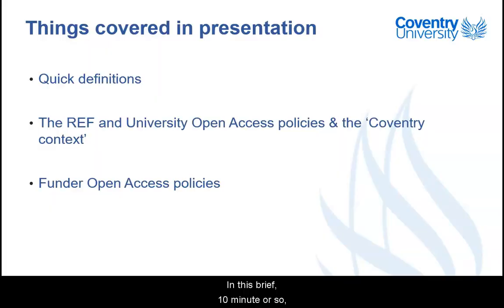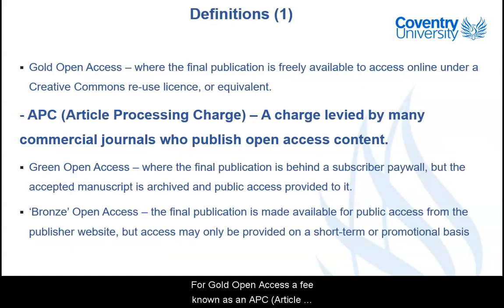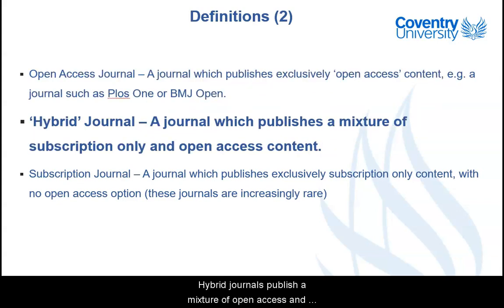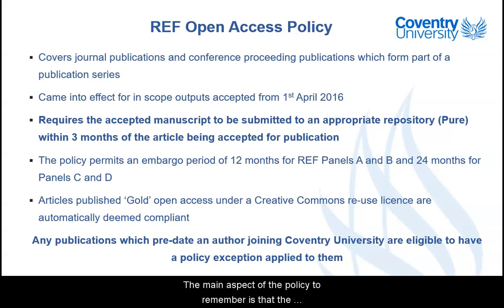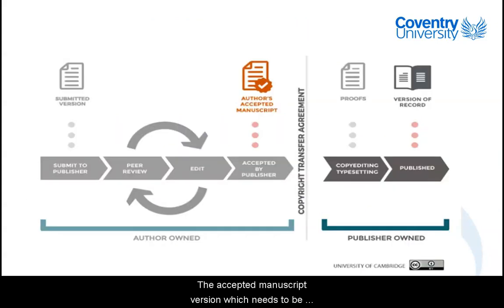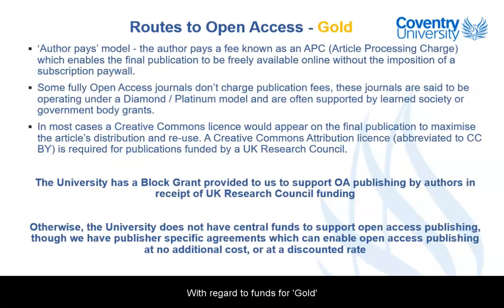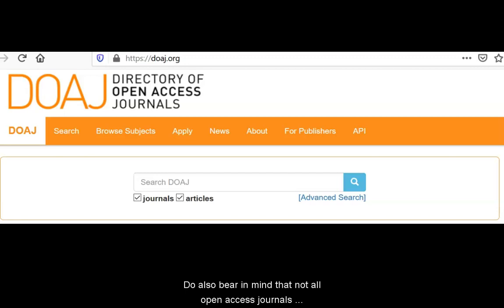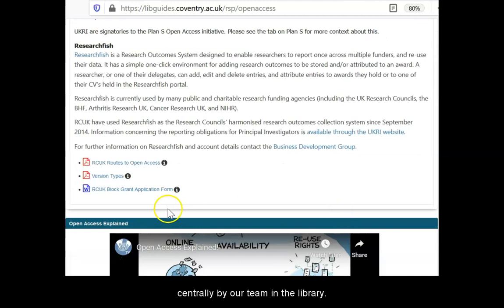Open Access Requirements Introduction - Sept 20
An introduction to Open Access requirements.